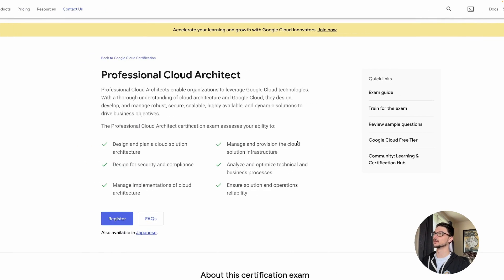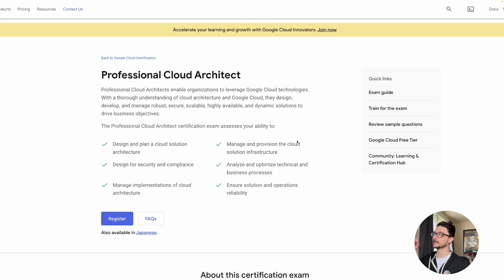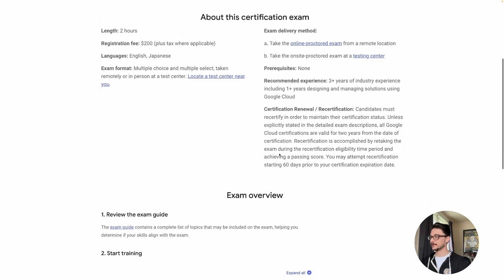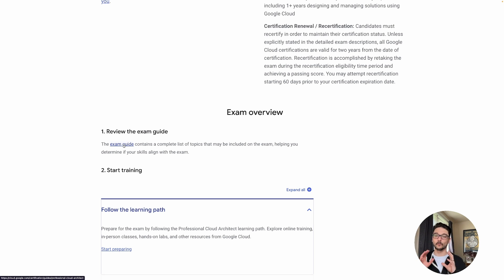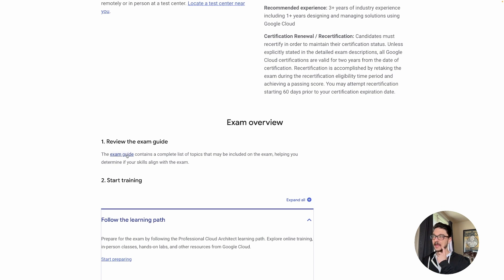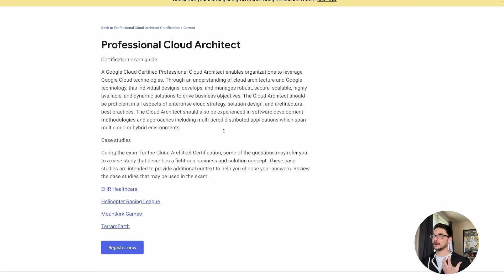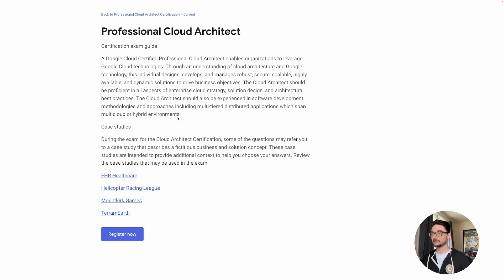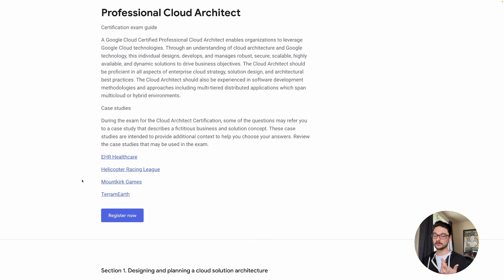How To Study For The Google Cloud Professional Architect Exam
In this video I explain the best way I study and prep for the Google Cloud professional architect exam